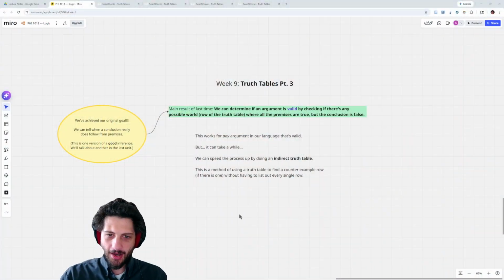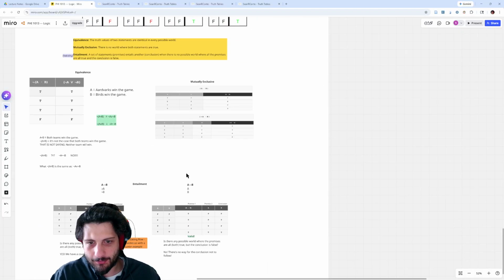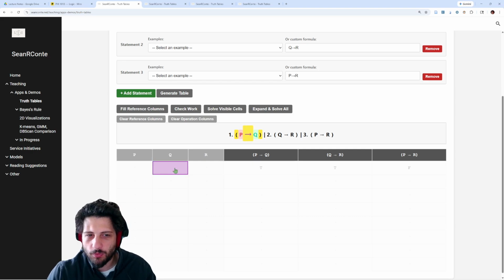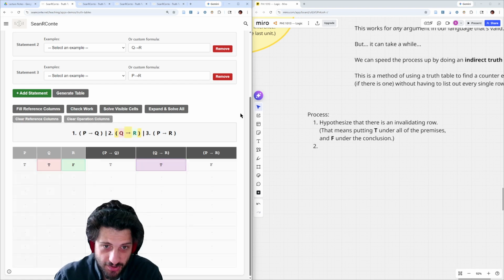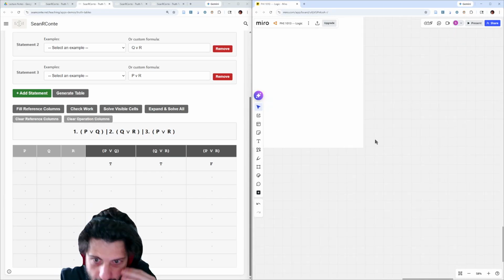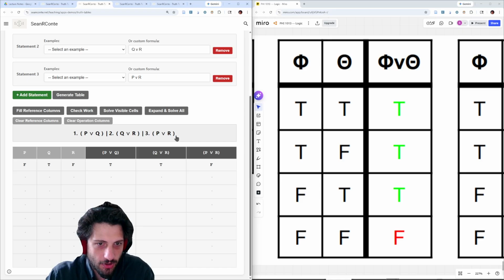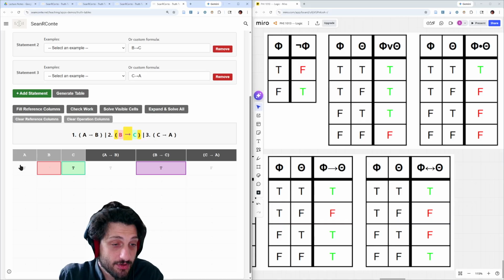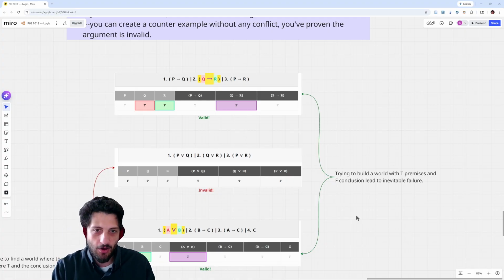Truth Tables Pt. 3 [Logic #9]